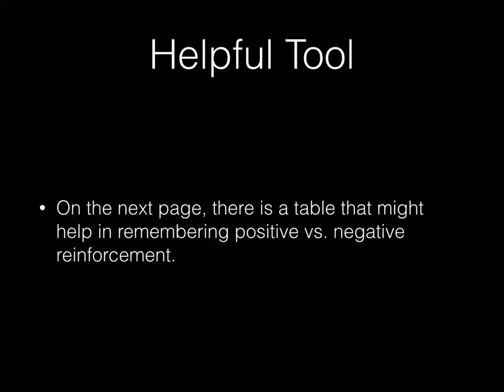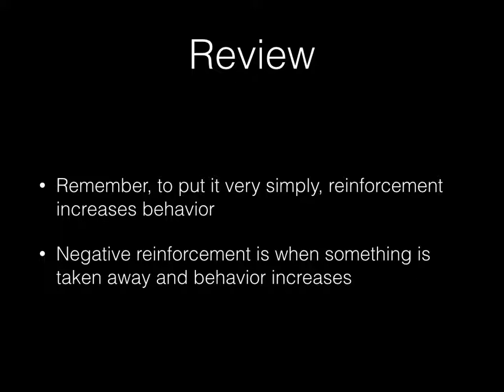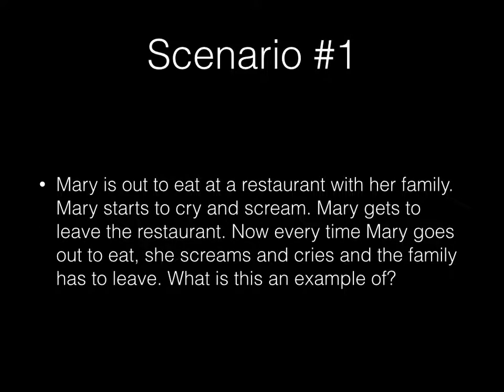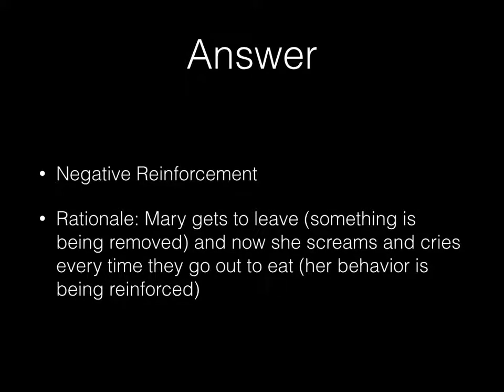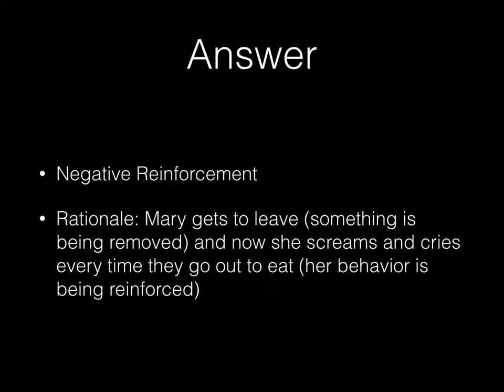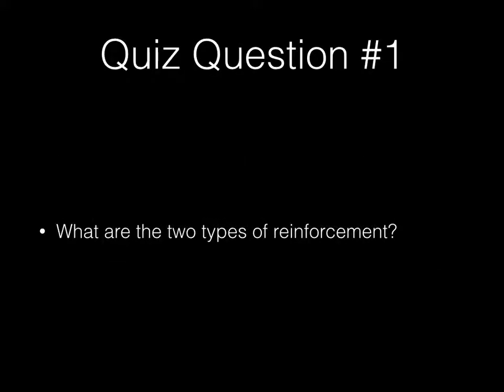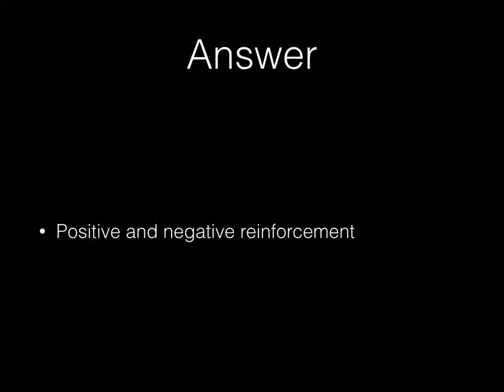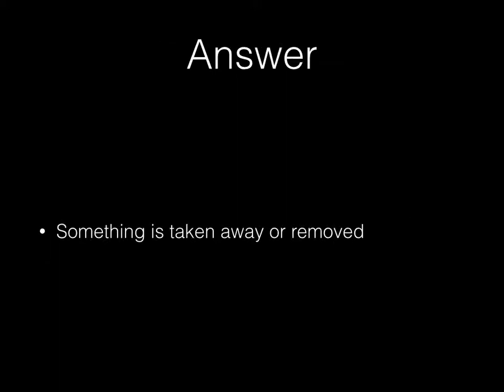Negative Reinforcement for parents of chilren with autism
This powerpoint is a tool for parents of children with autism to learn more about negative reinforcement. My goal in these videos is to provide parents with an easy resource in learning more about applied behavior analysis to help their child with autism and other developmental disabilities.

for more information.